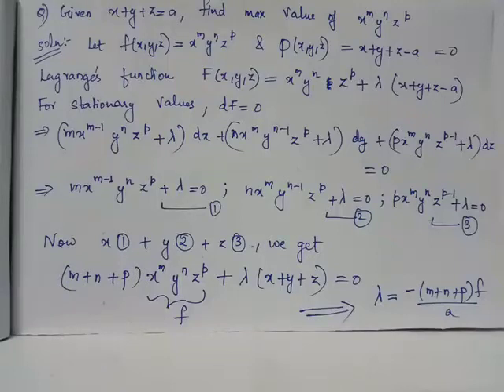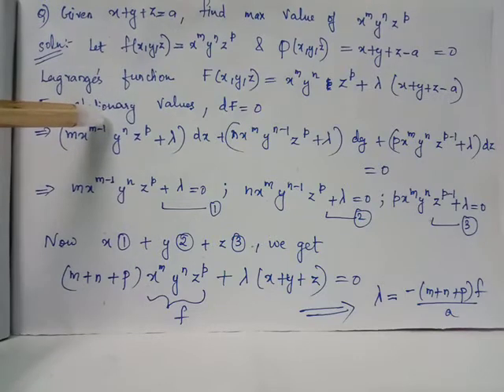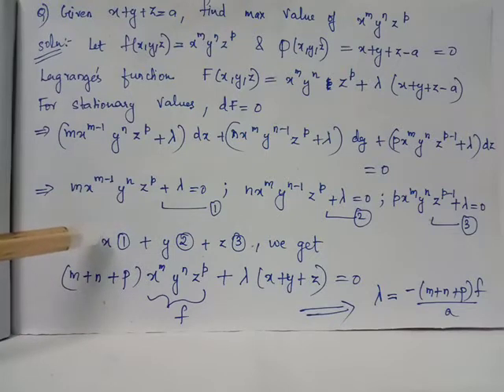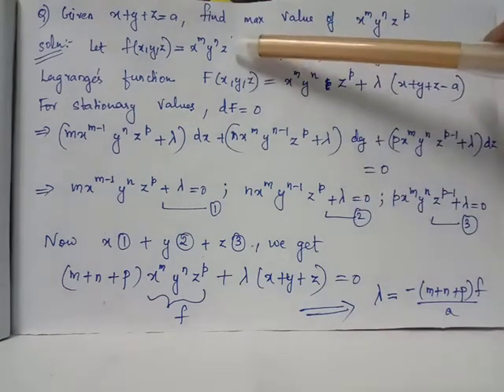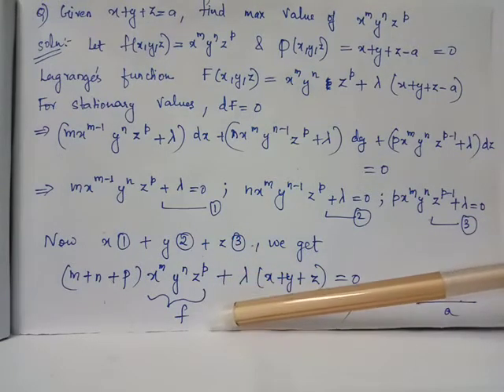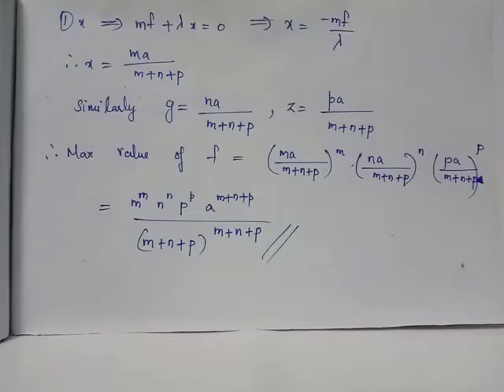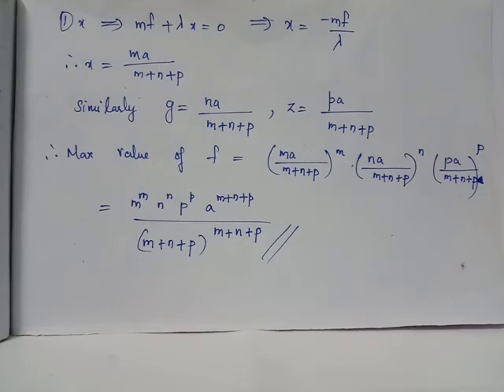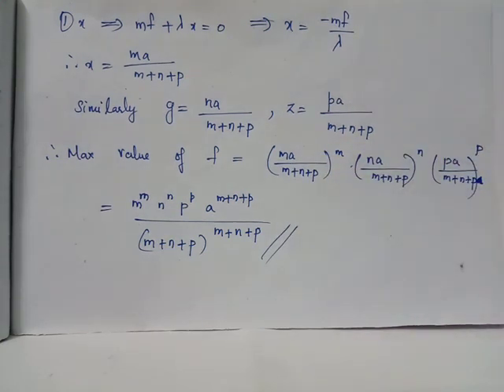Part 3 / Lagrangian multiplier